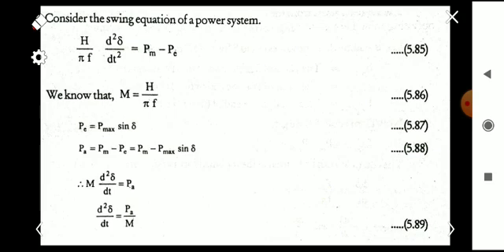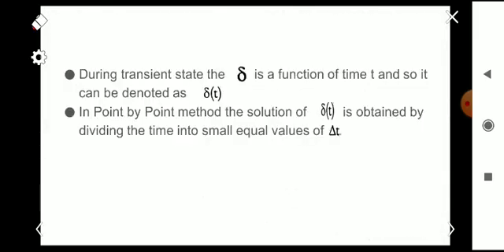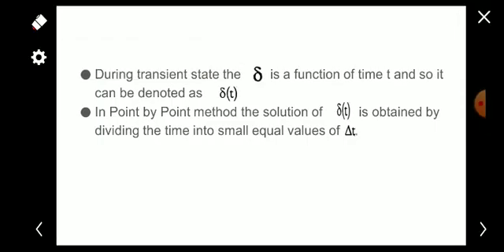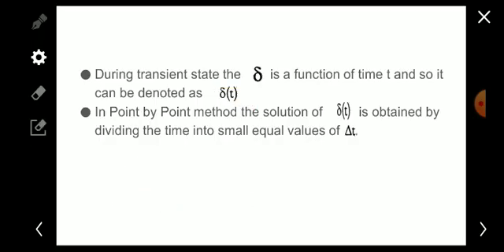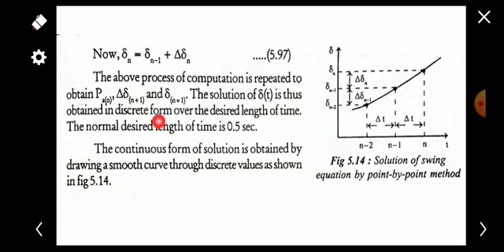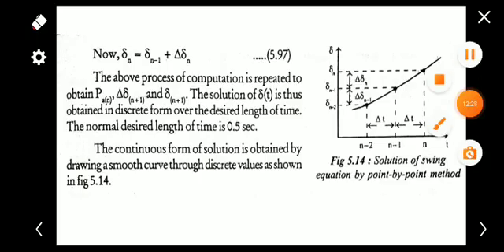Solution of Swing equation by Point by Point Method | Module 6 | PSA | KTU